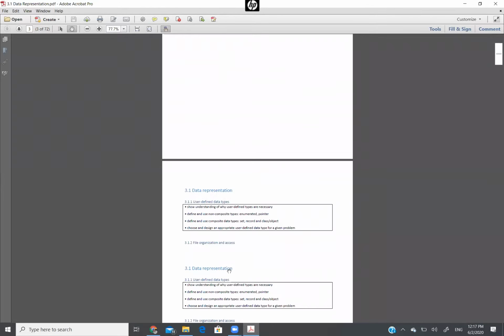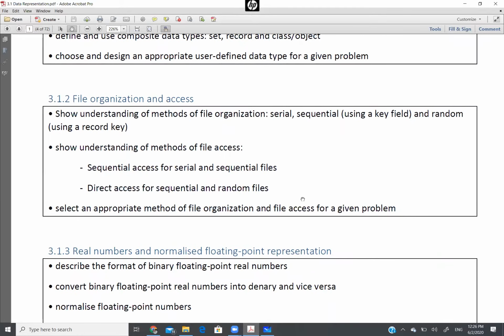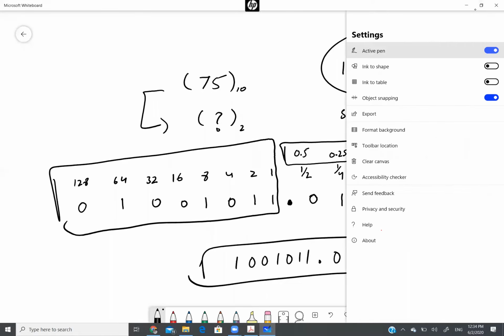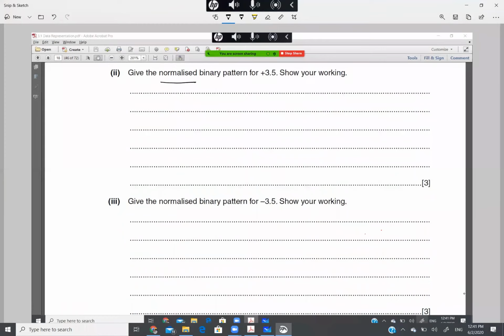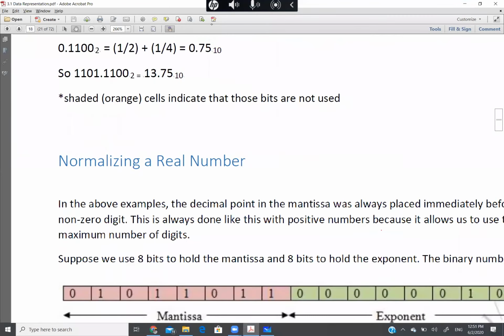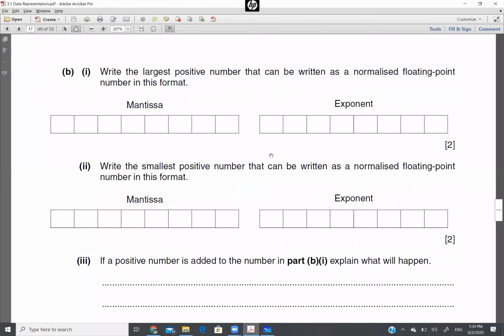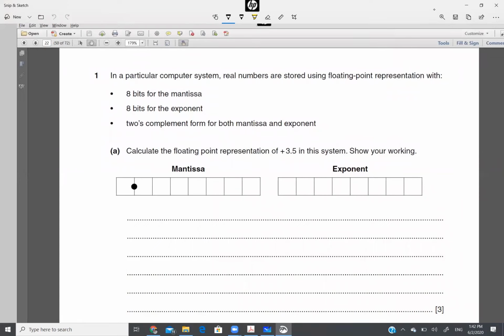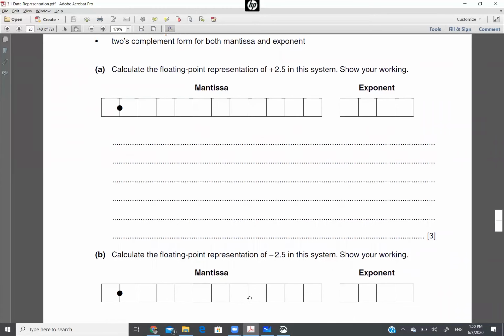A2 Computer Science Floating Point Numbers Lecture 1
For Resources : Bandashah.com